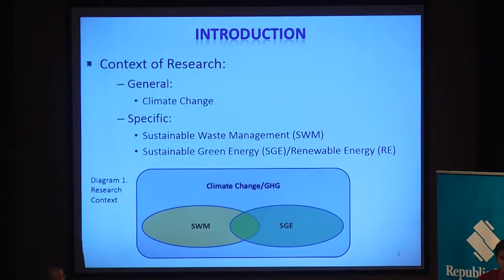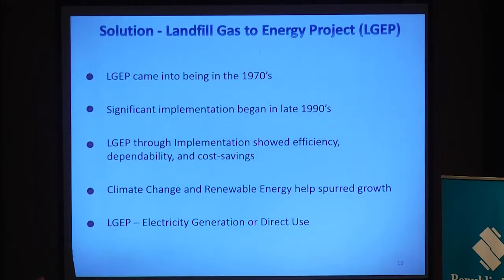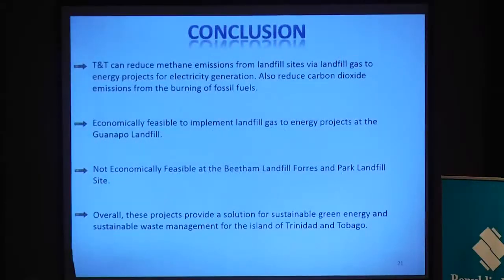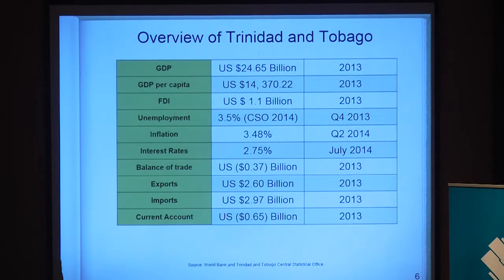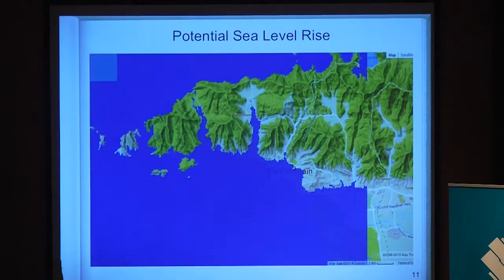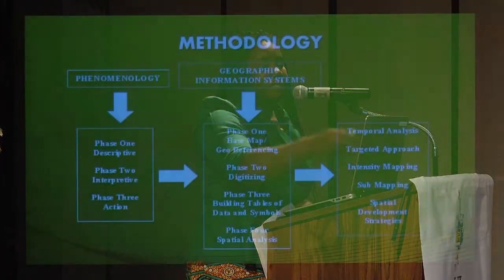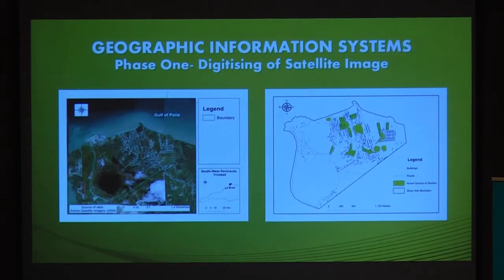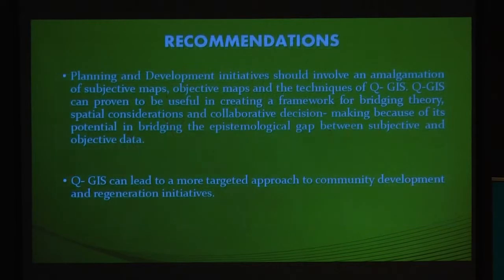COTE 2014 Part 11